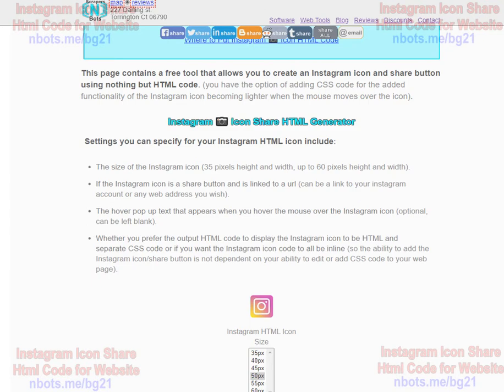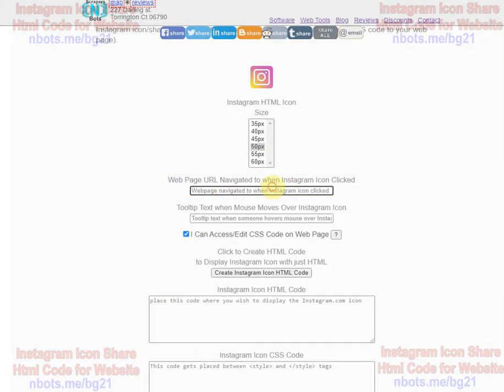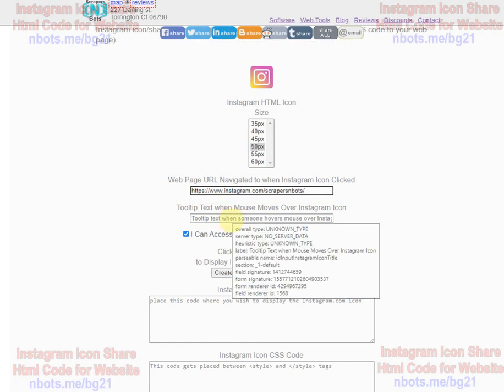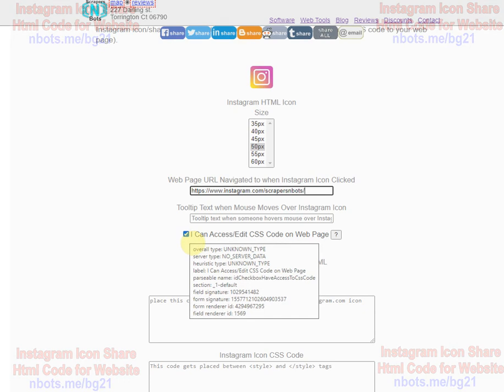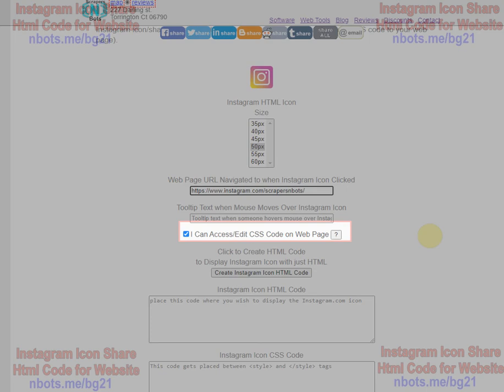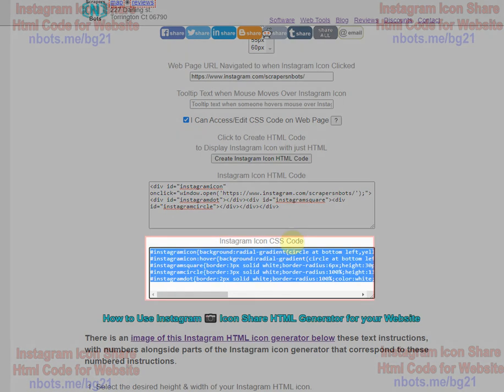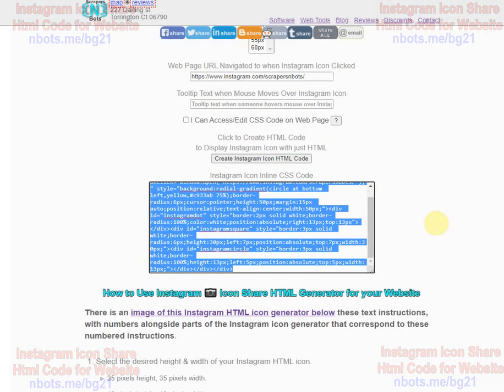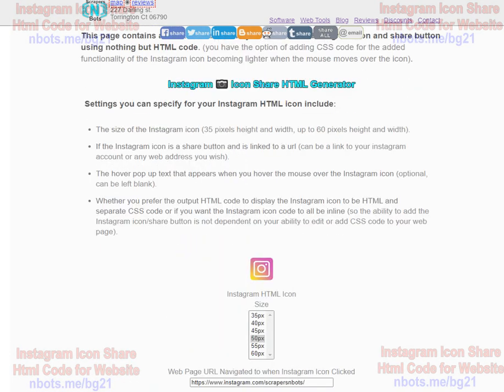How to Add Instagram Icon Share for Website HTML Code NO Image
When you visit the web page on Instagram Icon Share Link Html Code for Website you will find full information along with video and images on the follow topics related to Instagram Icon Share Link Html Code for Website

Instagram Icon Share Link Html Code for Website - TABLE OF CONTENTS
[1] Instagram Icon Share Html Generator
[1]How to Use Instagram Icon Share Html Generator for your Website
[1]Where to Put Instagram Icon Html Code

This page contains a free tool that allows you to create an Instagram icon and share button using nothing but HTML code. (you have the option of adding CSS code for the added functionality of the Instagram icon becoming lighter when the mouse moves over the icon).

Settings you can specify for your Instagram HTML icon include: ... read all of Instagram Icon Share Link Html Code

Instagram Html Icon Code Instructions.

Watch Videos on YouTube.com Related to Instagram Icon Share Link Html Code for Website

Text Transcript for How to Add Instagram Icon Share for Website HTML Code NO Image

00:00
in this video i am going to show you how
00:02
to create a
00:03
instagram icon or and or share button
00:07
using html code only that you can paste
00:10
into virtually any website out there
00:12
including wordpress come to the web
00:13
address on the screen now that'll take
00:15
you to the free
00:16
generator for the instagram icon share
00:19
button
00:19
this is the generator here you can
00:22
select the size of the icon
00:24
anywhere from 35 picks up to 60 pixels
00:26
wide and high
00:27
if you want this to be more than just a
00:30
visible icon like more than just a
00:32
graphic and you want it to be
00:33
a link when the person clicks on it
00:35
enter the web address to that link here
00:37
in most cases you would think it would
00:39
be the url to your instagram page but it
00:42
could be any web address you want here
00:44
you enter the tool tip text that appears
00:47
when the mouse moves over the icon in
00:49
other words when you move your mouse
00:50
over the icon
00:51
a little pop-up tip this one you see
00:53
here
00:54
will display if you don't want that
00:56
leave it blank for example let's say
00:58
we'll leave it blank
00:59
this check box here if you can edit or
01:01
add
01:02
css code to your web page which if you
01:05
own the website even if it's wordpress
01:07
you can access
01:08
and input or paste css code if you can't
01:11
that's okay it's not a huge deal the
01:13
only thing you're going to lose by not
01:15
having this check
01:16
is when you move the mouse or your
01:18
website's visitor moves their mouth over
01:20
the icon
01:21
they lose that effect where the icon
01:23
gets brighter
01:24
like that not a big deal so if you can't
01:27
access the css code like let's say it's
01:29
a website you don't own
01:30
like weebly or wix or something like
01:33
that
01:33
uncheck this and then press this button
01:36
here create
01:36
instagram icon html code this here
01:40
is you paste this wherever in your html
01:43
code you want that
01:44
icon to appear this is the css code
01:47
and you paste that between two style
01:50
tags anywhere in the web page you'd like
01:52
and if you can't
01:53
access the css code or put custom css
01:56
code on your web page again uncheck this
01:59
and you'll have the code
02:00
for the button 100 html here and you
02:04
paste that in your html code wherever
02:06
you wish the button to appear
02:08
if you have any questions about how to
02:10
use this beyond what i just explained
02:12
you can scroll down their step-by-step
02:14
instructions along with the image
02:16
of the instagram html icon builder
02:19
so you should have no problems
02:21
whatsoever creating your own instagram
02:23
icon
02:24
share button using nothing but html code